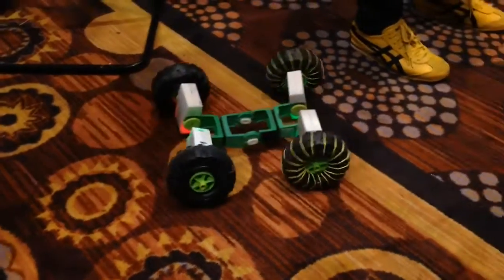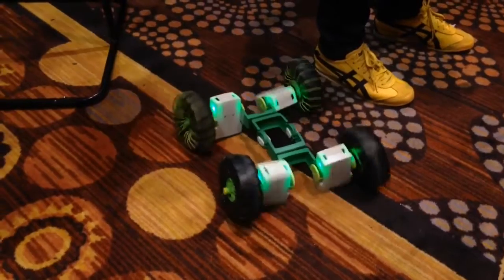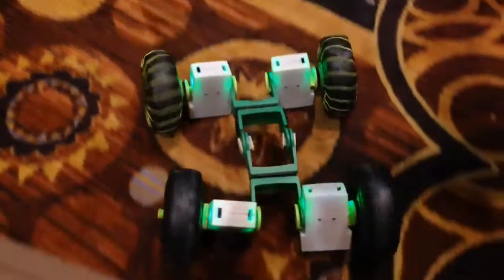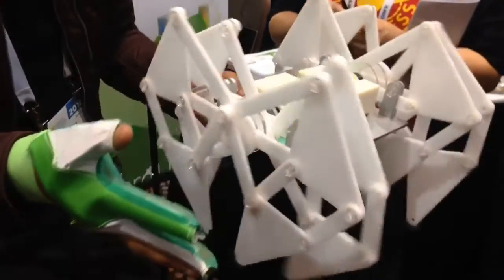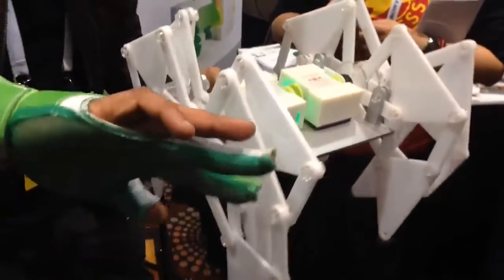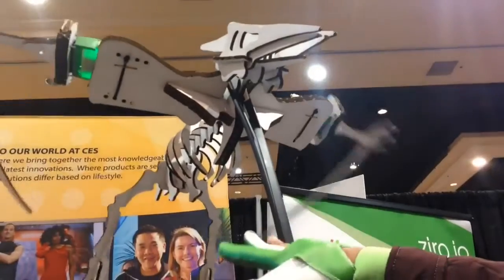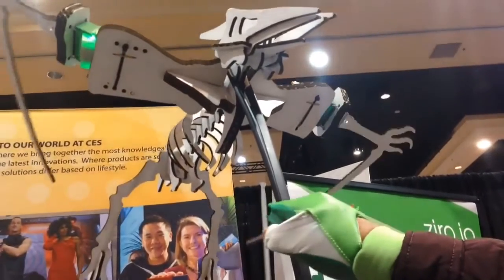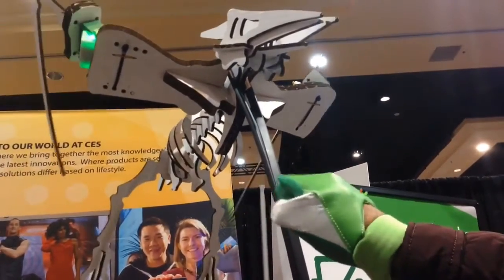Seminal Advisors | LA Times Interview | Zero UI